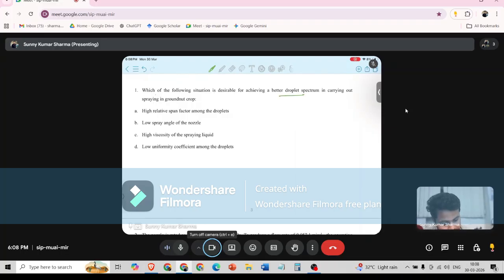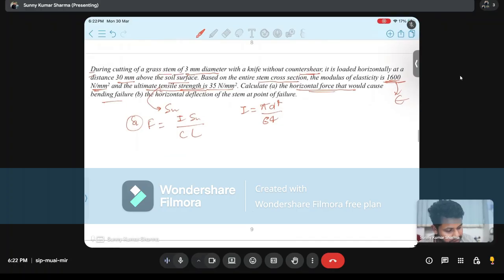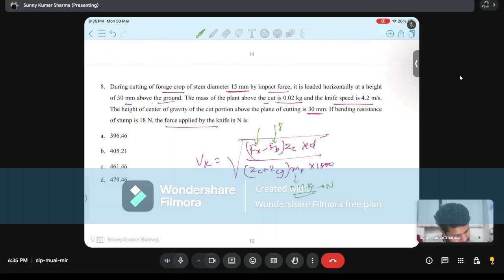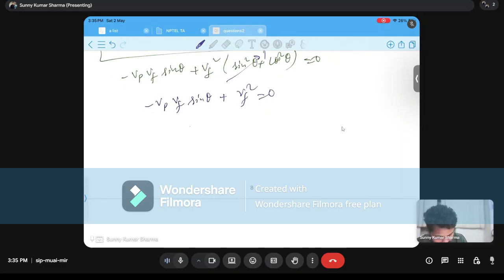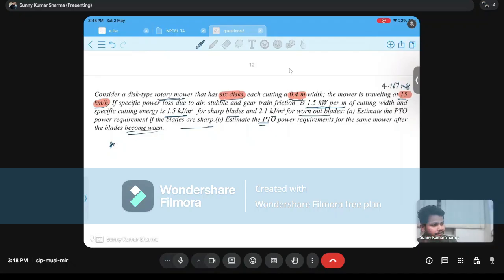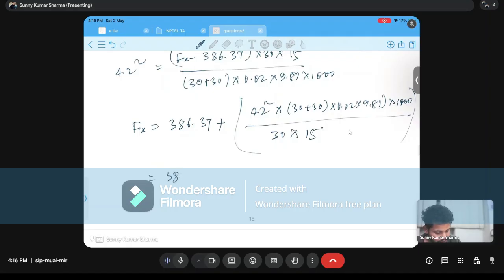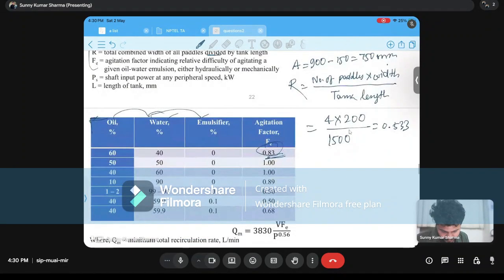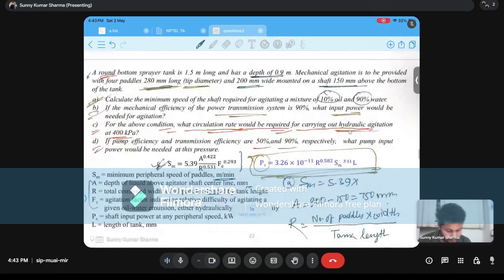Week 10 discussion Design of Farm Machinery NPTEL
Reuploaded week 10 discussion Design of Farm Machinery NPTEL PMRF TA